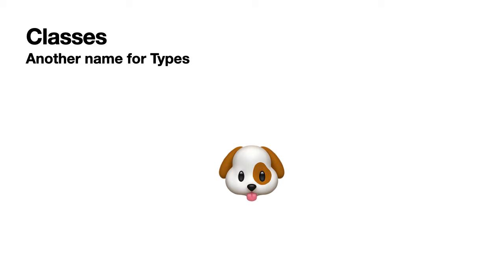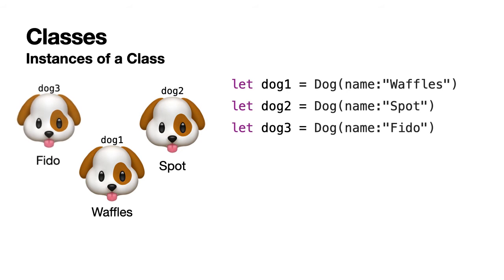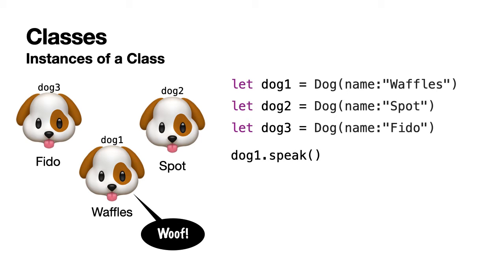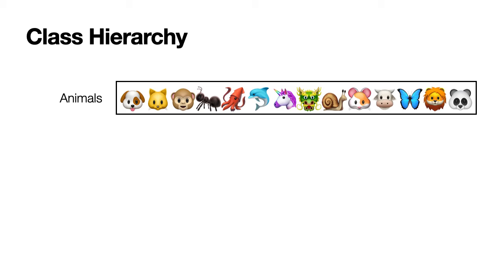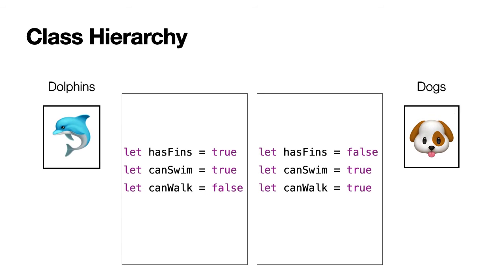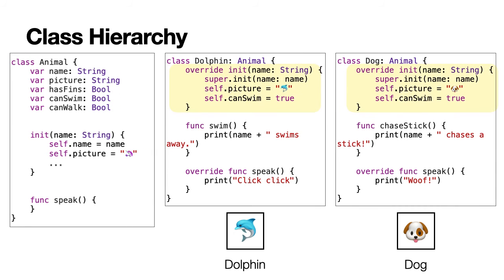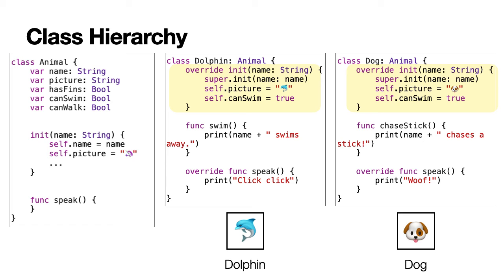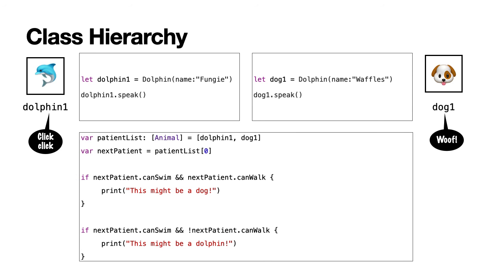The Code Hub: Coding at Home: Classes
In this video we briefly go over classes: what they are, how to use them, and why you might want to use them.

This is a nice supplement to the material we cover for the Types chapter in Everyone Can Code Puzzles and especially the Assemble Your Camera Swift Playground sessions.

Classes, at their core, are about organizing your code. So we look at some examples of how you might use a class to organize your code for a veterinary clinic app.